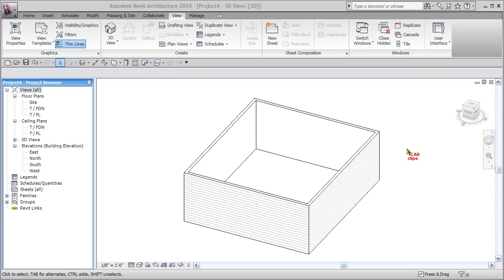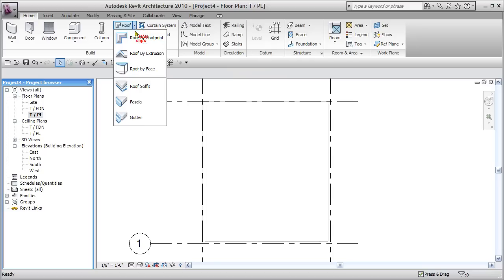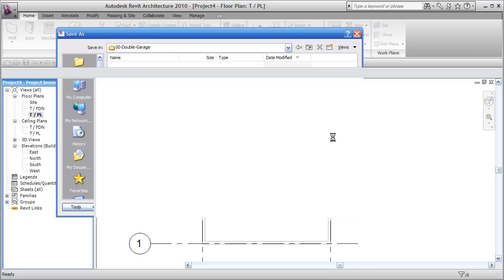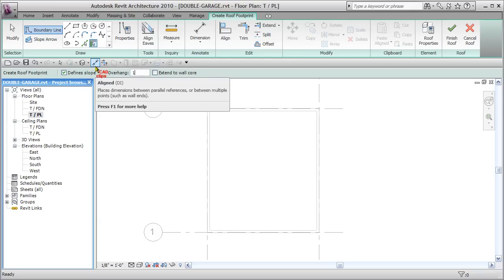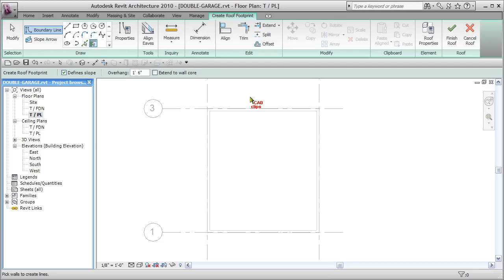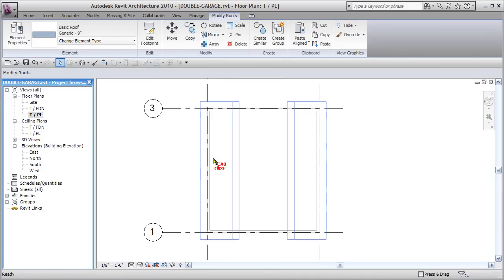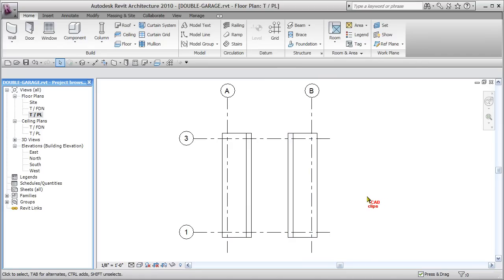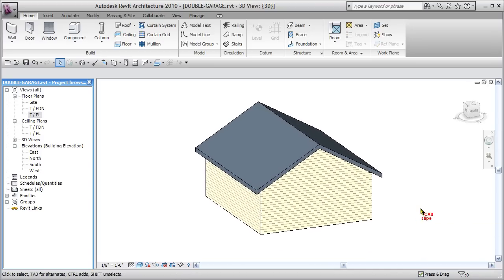CADclip Lab - RA-10-02-06 - Roof